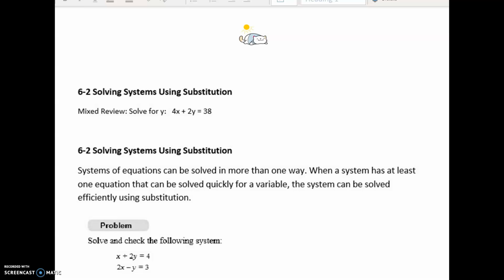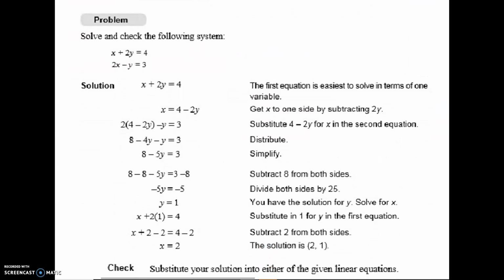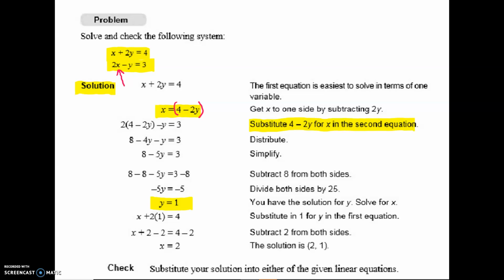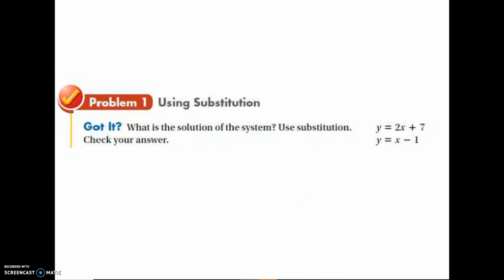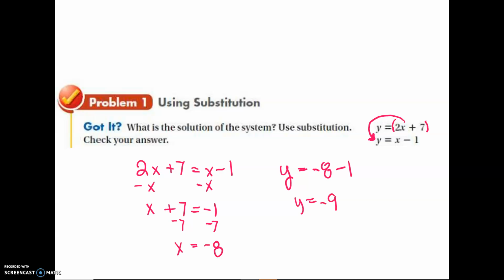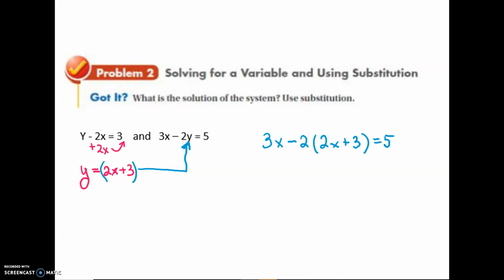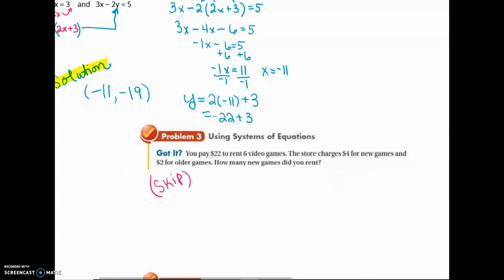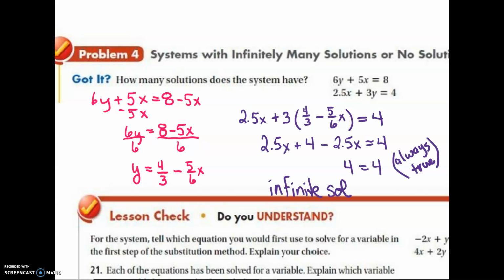6.2 video notes